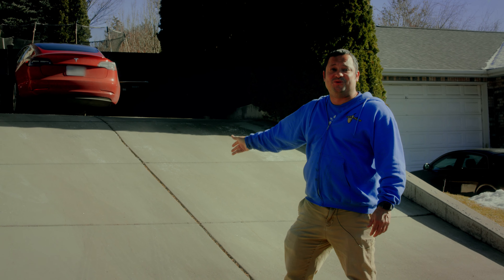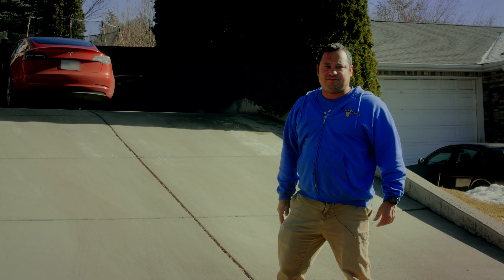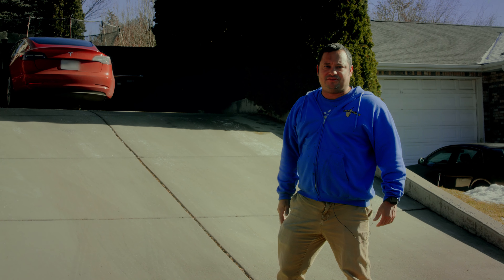How to Price Residential Snow Clearing | Lawn Thumbs Price Like A Pro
Freddy gives some tips on how he goes about pricing residential properties for snow clearing.

Let us know what kind of snow clearing videos that you want to see in the comments down below.